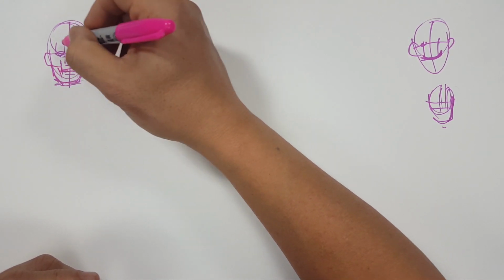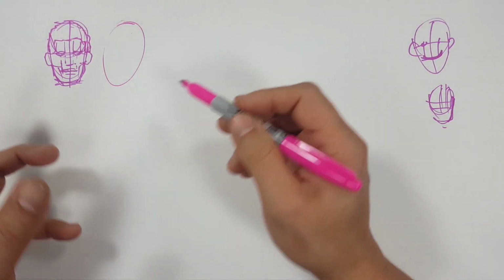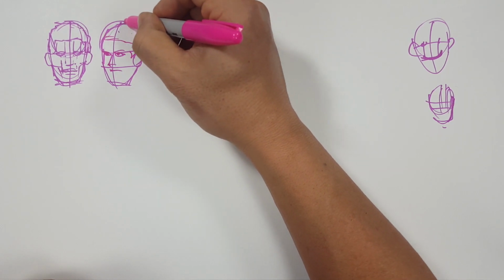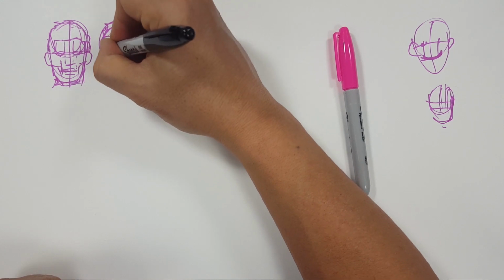How I Draw a HUMAN HEAD TUTORIAL 1 Drawing Lessons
Follow along and learn how I draw a Human Head with marker and sharpies.